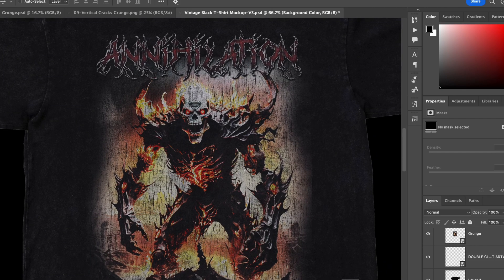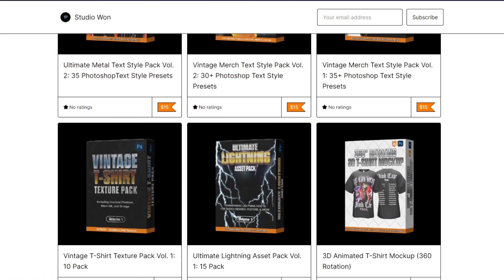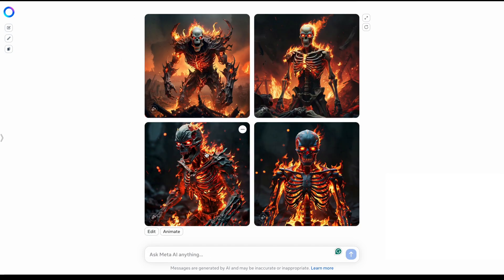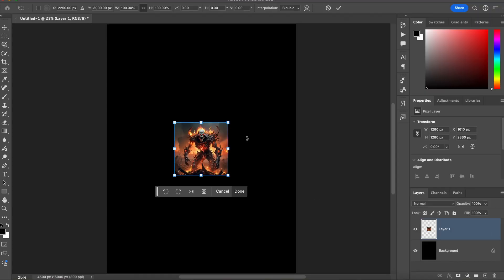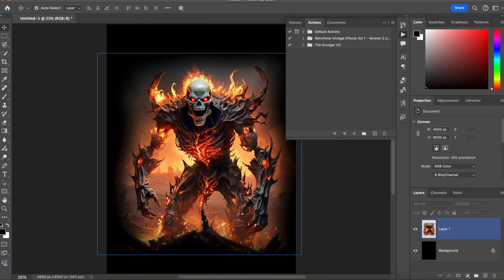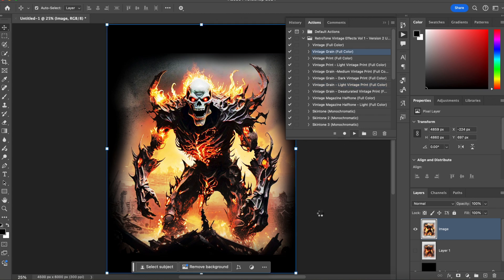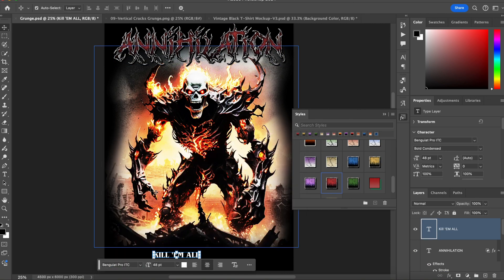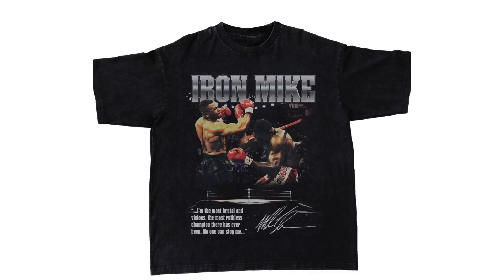INSANE Band Merch T-Shirt Designs with AI and Photoshop 2024 (Photoshop Tutorial)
In this Photoshop tutorial, I'll show my easy method of using AI and Photoshop to make vintage-inspired heavy metal band t-shirt merch designs. Using RetroTone Vintage Action Pack, we automatically add vintage texture and color to your images with a few clicks using this custom-made tool.